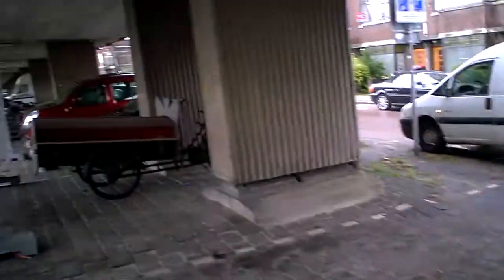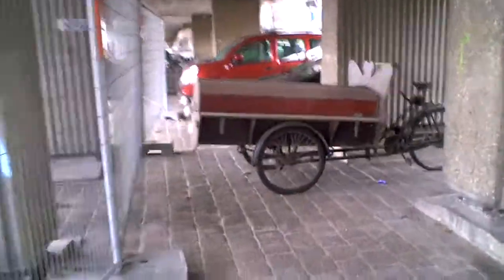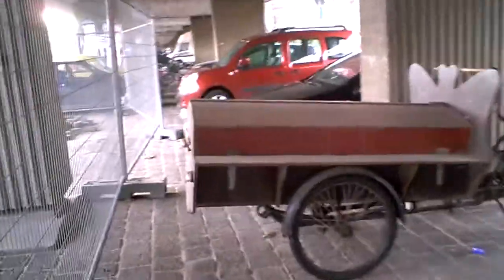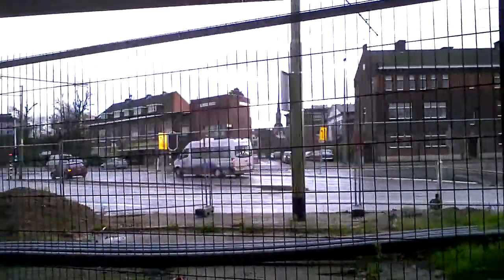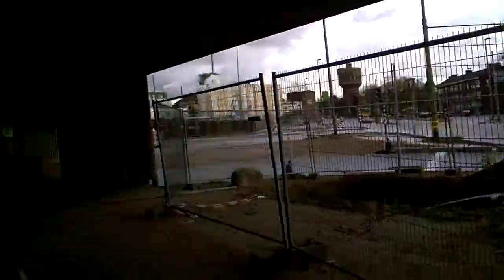DUTCH ,, bakfiets '' + 1987 LANDROVER 90 HT diesel ex army aka leger LARO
just an old army LARO 90